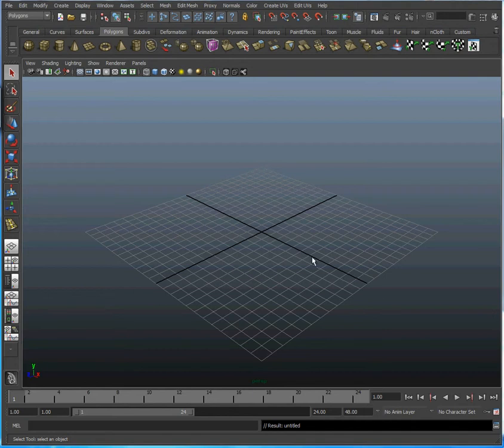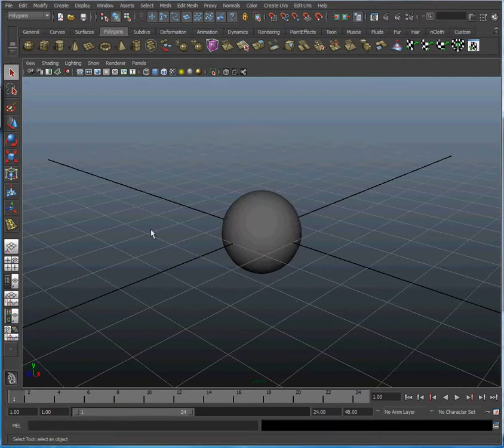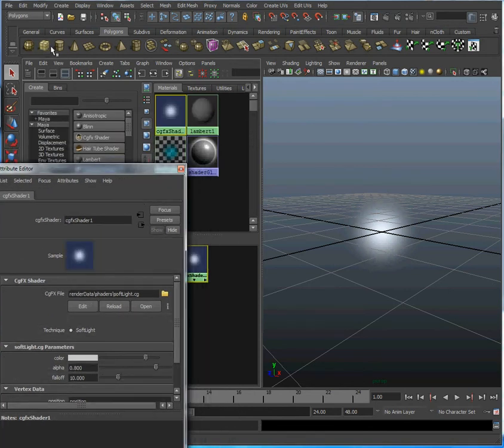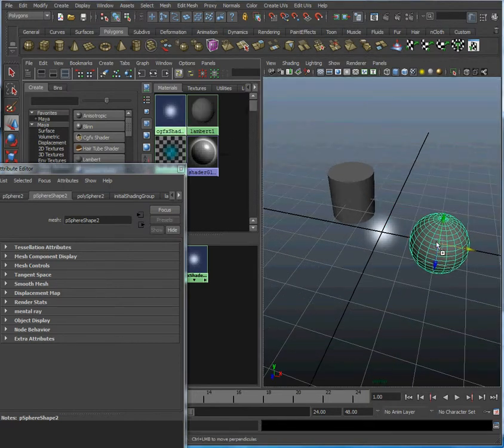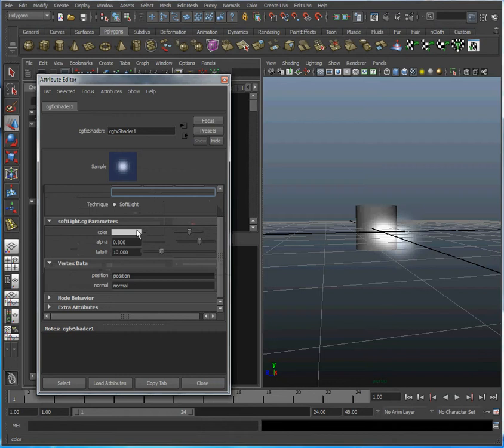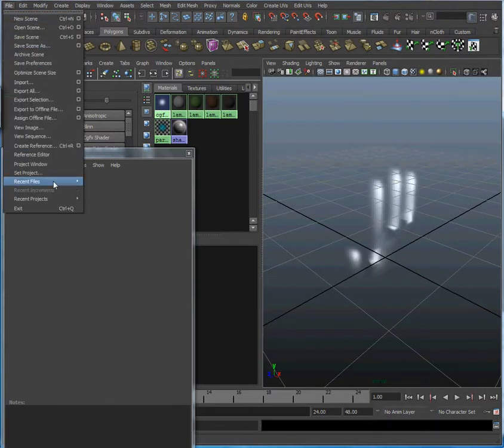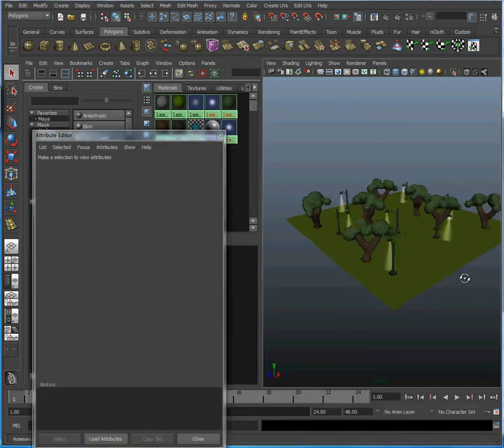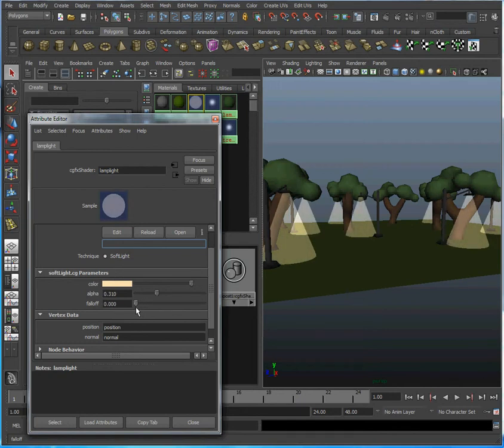CgFX Soft Light in Maya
Demo of a simple but effective shader for producing glows and beams of light.  This is not merely a translucent object - it adds to rather than blocks the image behind it by using compositing.